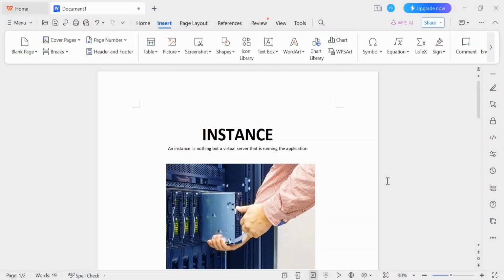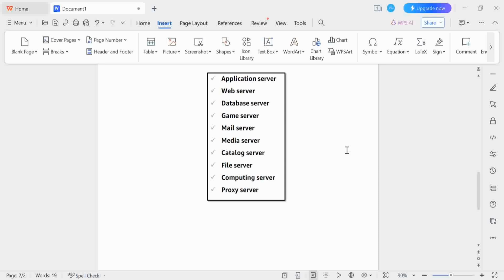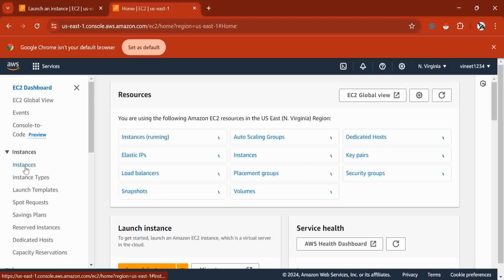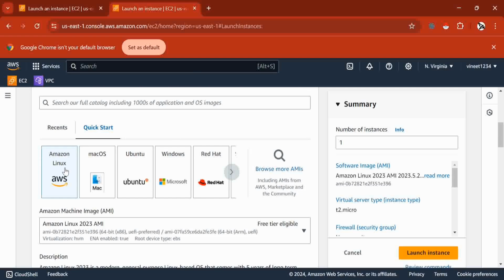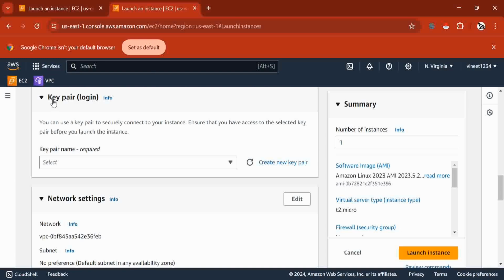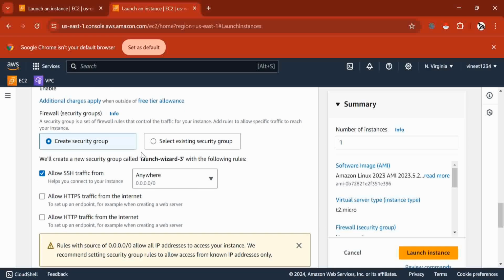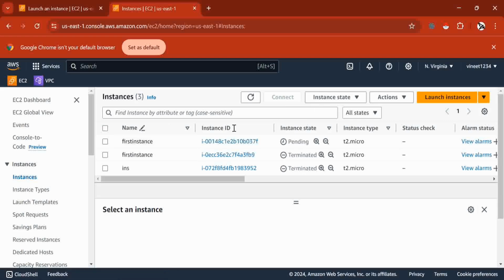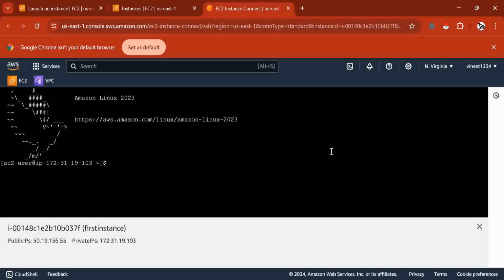How to launch an instance in AWS ? by vineet goswami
To launch an EC2 instance

Sign in to the AWS Management Console and open the Amazon EC2 console

On the EC2 Dashboard, choose Launch instance.

Under Name and tags, for Name, enter a name to identify your instance. For this tutorial, name the instance tutorial-instance-manual-1. While the instance name is not mandatory, the name will help you easily identify it.

Under Application and OS Images, choose an AMI that meets your web server needs. This tutorial uses Amazon Linux.

Under Instance type, for Instance type, select an instance type that meets your web server needs. This tutorial uses t2.micro.

Note
You can use Amazon EC2 under the Free tier provided your AWS account is less than 12 months old and you choose a t2.micro instance type (or t3.micro in Regions where t2.micro is not available).

Under Key pair (login), for Key pair name, choose your key pair.

Under Network settings, do the following:

For Network and Subnet, if you haven’t made changes to your default VPC or subnets, you can keep the default settings.

If you have made changes to your default VPC or subnets, check the following:

The instance must be in the same VPC as the RDS database. By default you have only one VPC.

The VPC that you’re launching your instance into must have an internet gateway attached to it so that you can access your web server from the internet. Your default VPC is automatically set up with an internet gateway.

To ensure that your instance receives a public IP address, for Auto-assign public IP, check that Enable is selected. If Disable is selected, choose Edit (to the right of Network Settings), and then, for Auto-assign public IP, choose Enable.

To connect to your instance by using SSH, you need a security group rule that authorizes SSH (Linux) or RDP (Windows) traffic from your computer’s public IPv4 address. By default, when you launch an instance, a new security group is created with a rule that allows inbound SSH traffic from anywhere.

To make sure that only your IP address can connect to your instance, under Firewall (security groups), from the drop-down list next to the Allow SSH traffic from check box, choose My IP.

To allow traffic from the internet to your instance, select the following check boxes:

Allow HTTPs traffic from the internet

Allow HTTP traffic from the internet

In the Summary panel, review your instance configuration and then choose Launch instance.

Choose View all instances to close the confirmation page and return to the console. Your instance will first be in a pending state, and will then go into the running state.

If the instance fails to launch or the state immediately goes to terminated instead of running, see Troubleshoot instance launch issues.